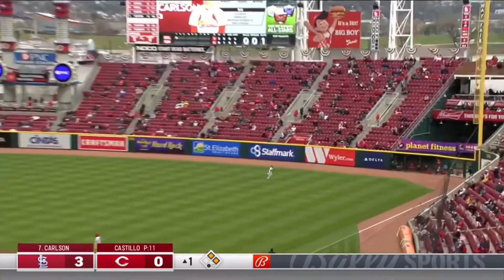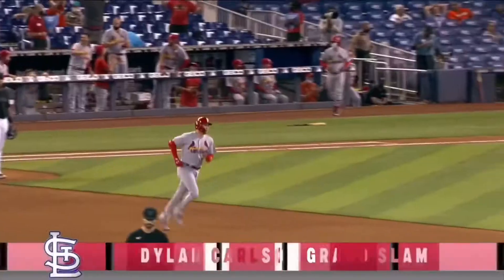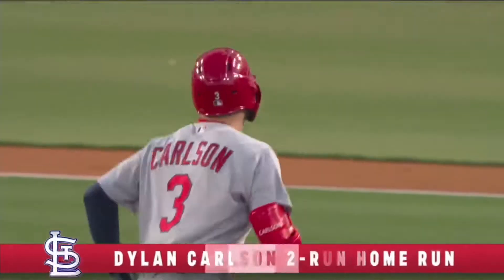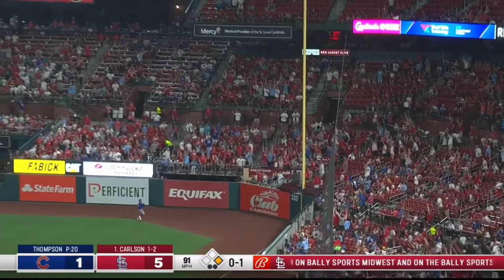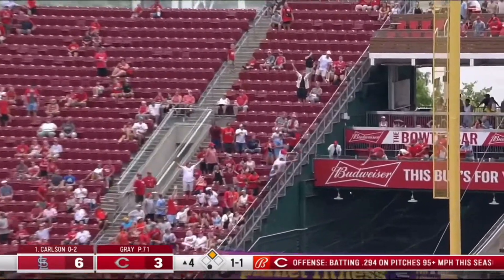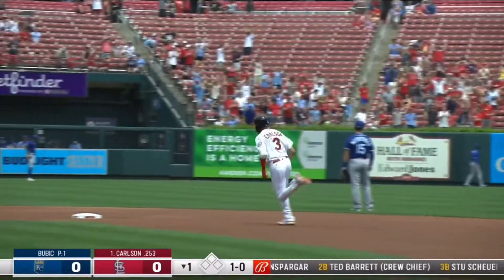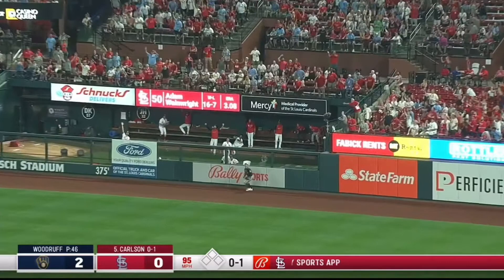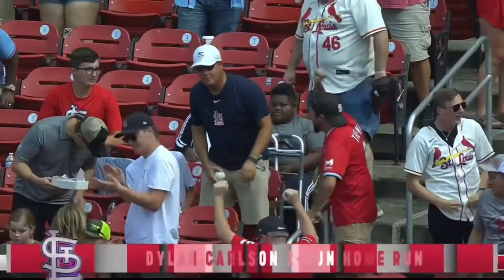Dylan Carlson | 2021 Home Runs